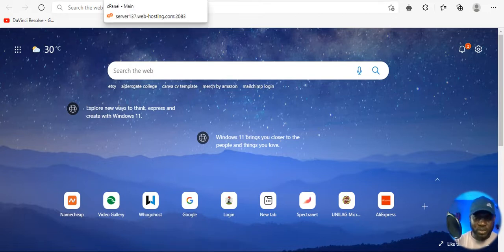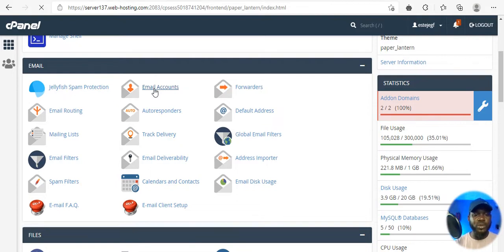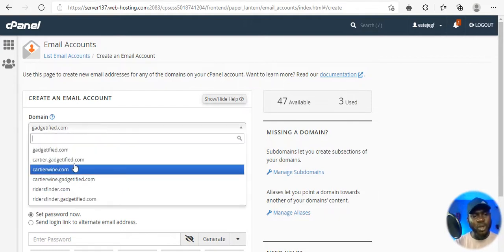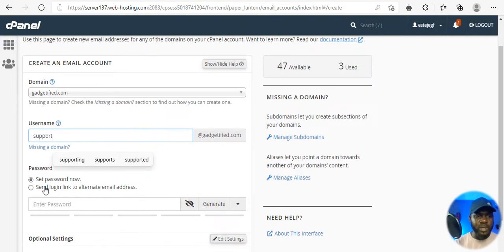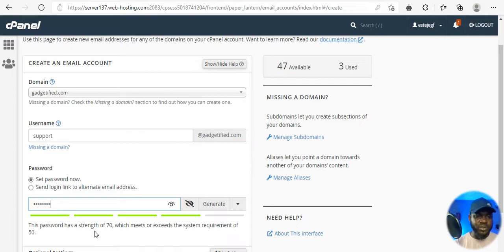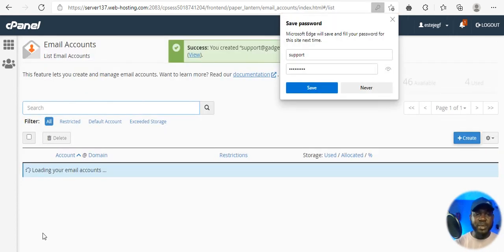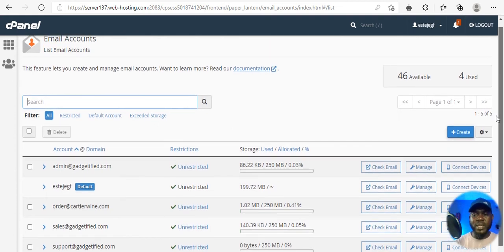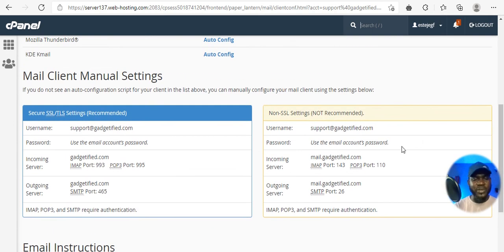HOW to CREATE Emails on Hosting CPANEL in 2022 (VERY FAST)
In this video, I will teach you how to create emails on cpanel very fast.